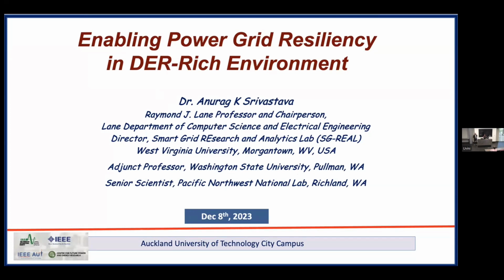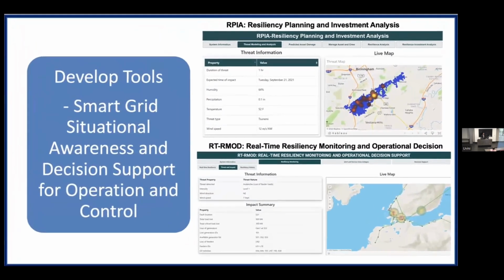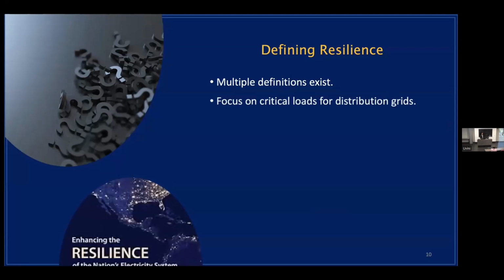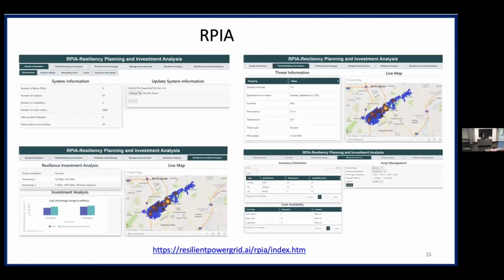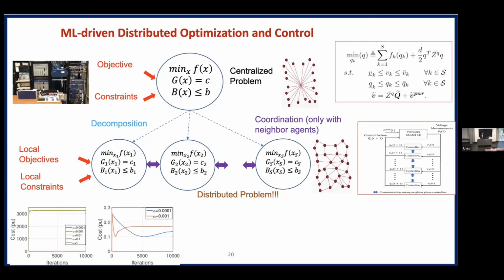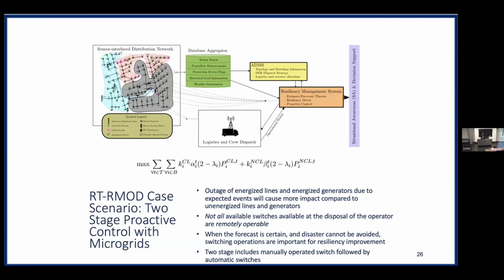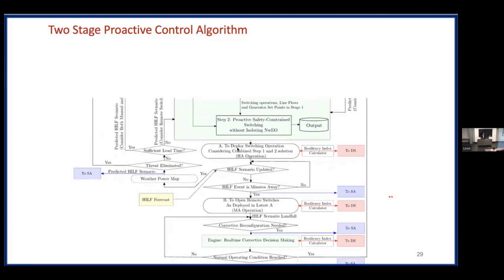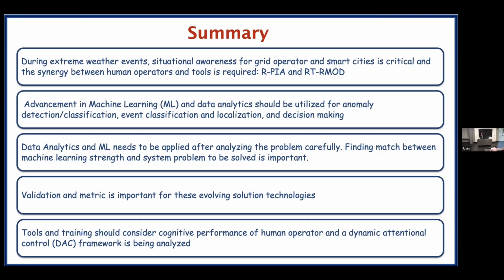IEEE IAS DL by Prof Anurag Srivastava at AUT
An IEEE IAS Distinguished Lecture (DL) by Dr. Anurag Srivastava, Raymond J. Lane Professor and Chairperson of the Computer Science and Electrical Engineering Department at the West Virginia University.

This DL will focus on real time situational awareness and decision support for enabling operational resiliency of the DER-rich power grid and associated challenges and opportunities.

More details about the DL are provided below:
Topic/Title: Enabling Power Grid Resiliency in DER-Rich Environment
Date/time: Friday/8th December 2023, 10:30-11:30am NZDT
Venue: WZ416, AUT City Campus, Auckland NZ & Zoom